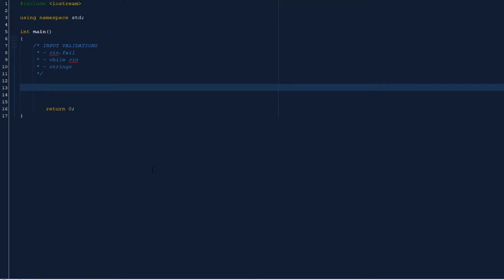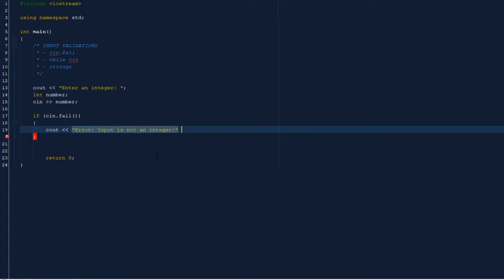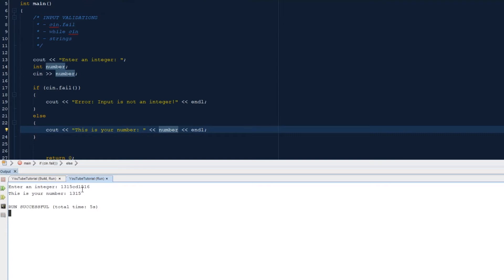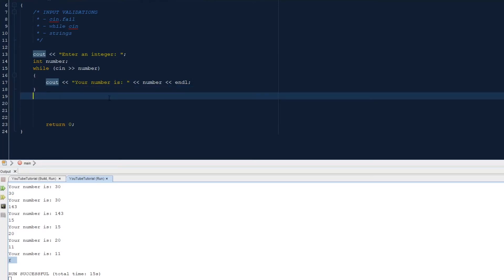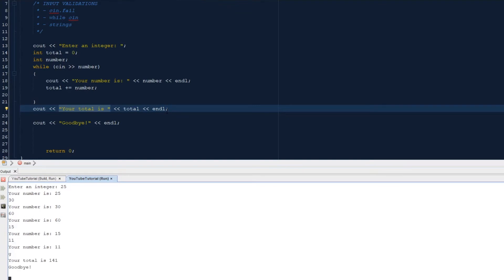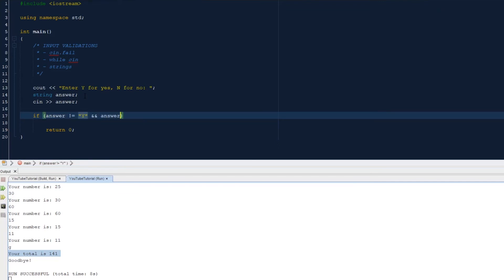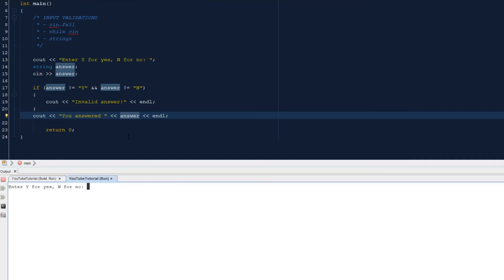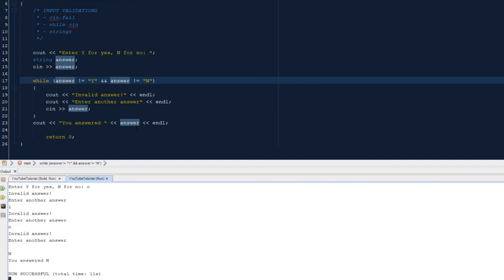C++ Input Validations - while cin, cin.fail, cin string...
This video goes shows different ways to avoid invalid inputs by a user when running a C++ program.